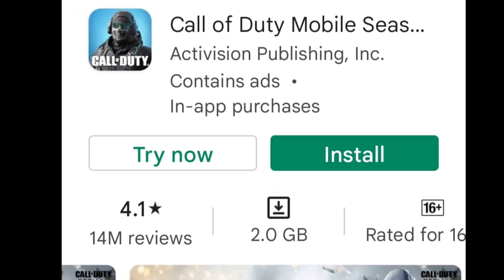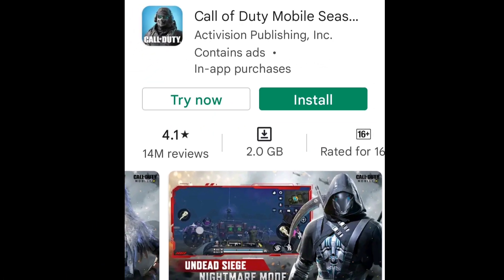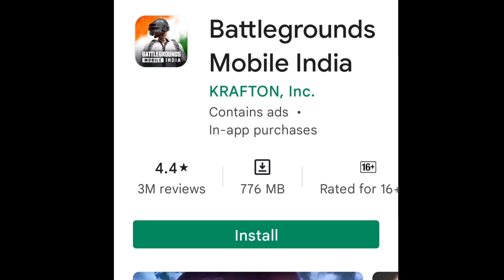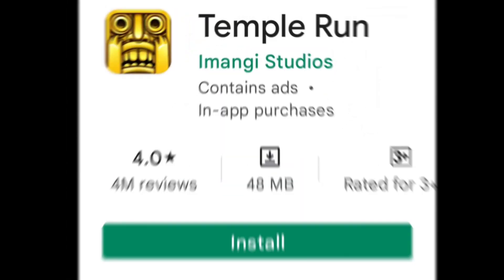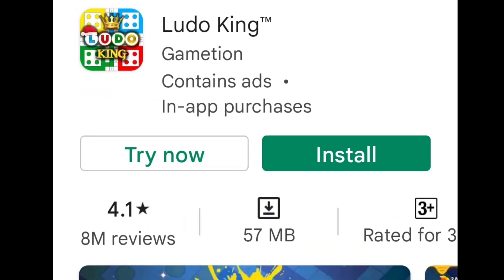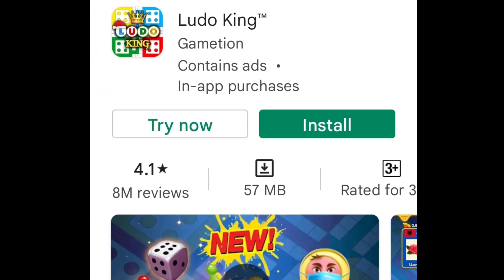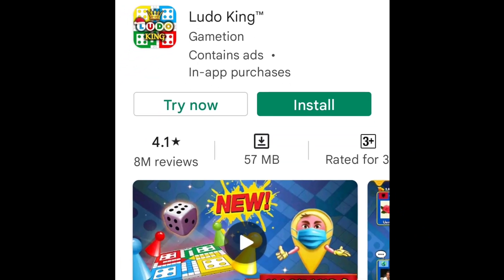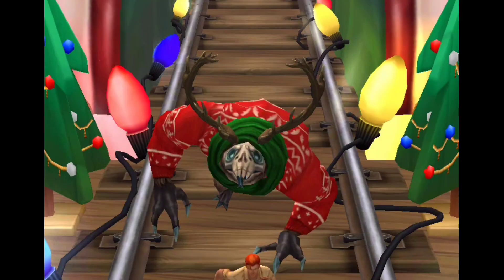What is game development || complete details in telugu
In this video lets talk about game development. first lets begin with what is game development in telugu but before getting into that do subscribe to explore(exploreedu). in this video you can find all about game development. this is a video of game development with complete details. watch this video till the end to know the complete details on game development. If you are interested to become a game developer or a game designer then here is an explanation of how to design video games and how to develop video games.